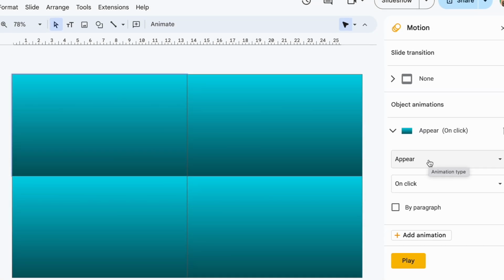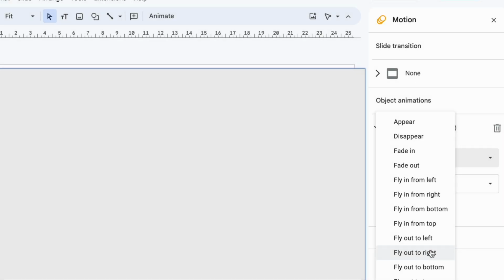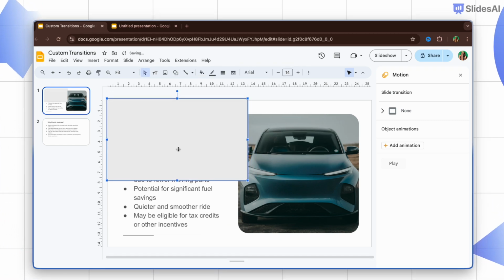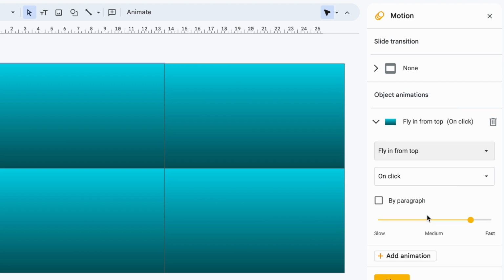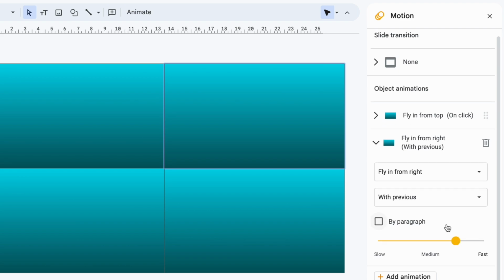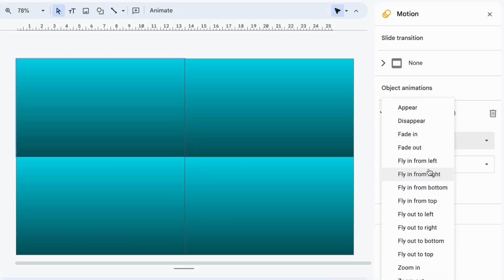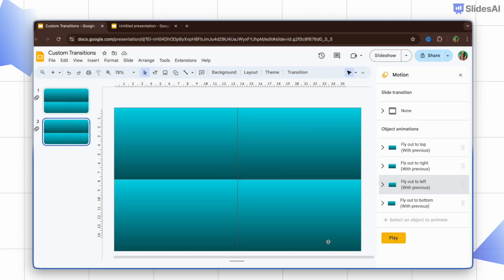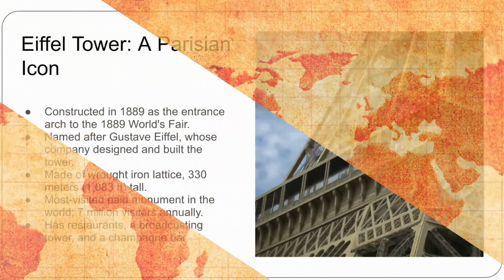🤯 Design UNIQUE Slide Transitions in Google Slides(Amazing Trick!)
Want to wow your audience with transitions that go beyond the ordinary? This tutorial reveals the hidden technique to create custom slide transitions in Google Slides, adding a touch of professionalism and creativity to your presentations.

Whether you're a seasoned presenter or just starting out, this tutorial will equip you with the skills to take your Google Slides to the next level. Say goodbye to boring transitions and hello to a whole new world of creative possibilities!